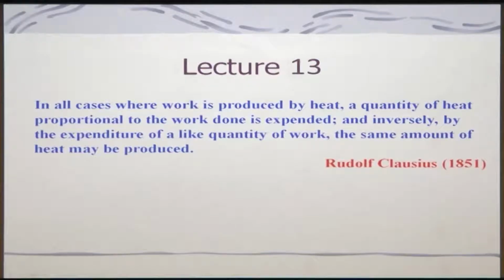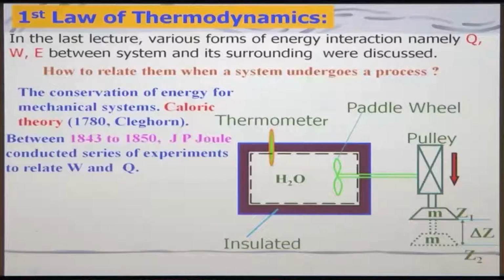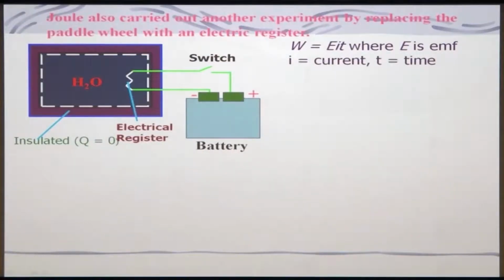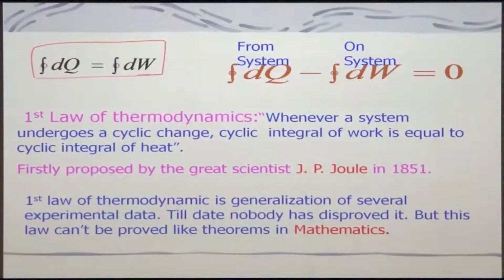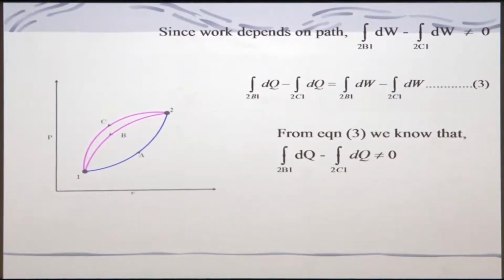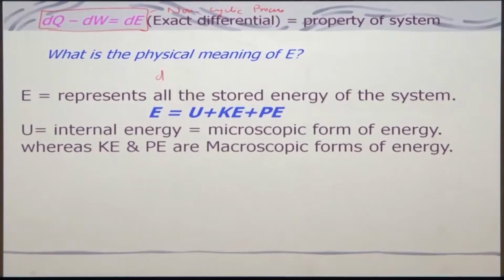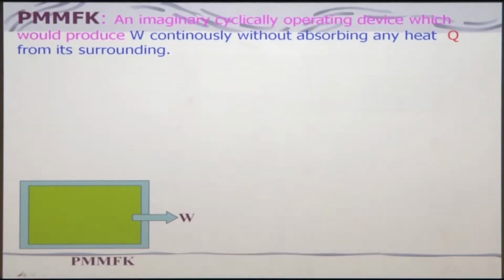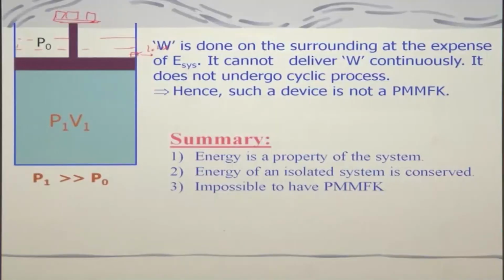First Law of Thermodynamics for Cyclic Process